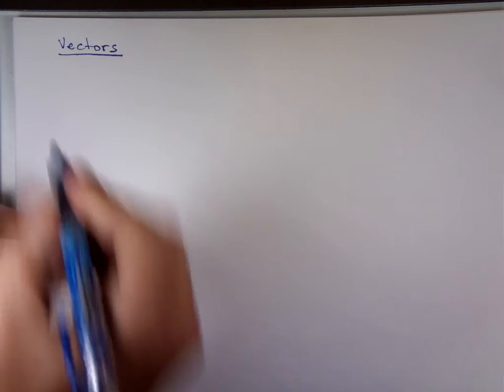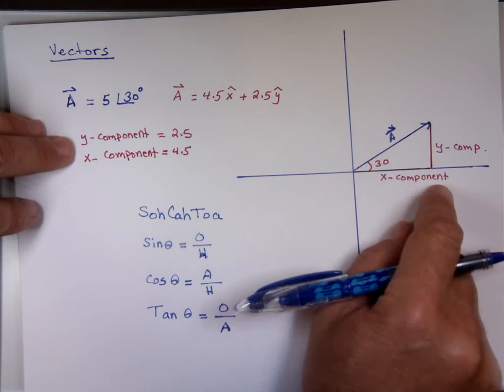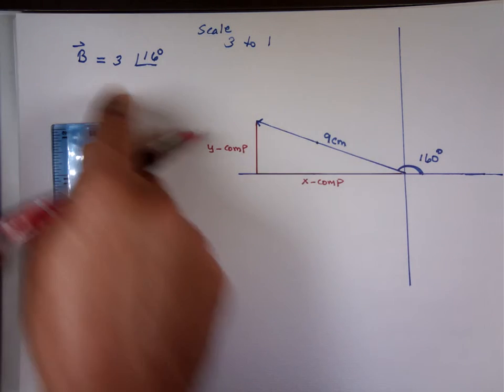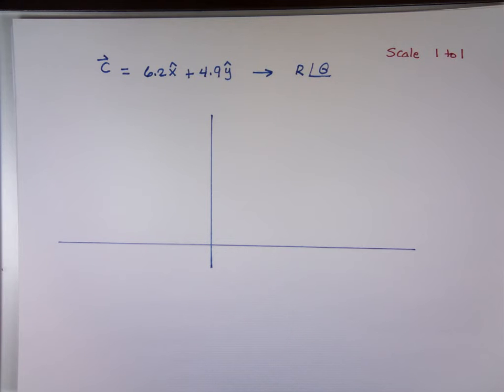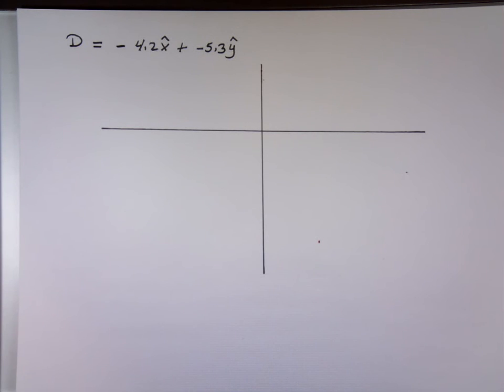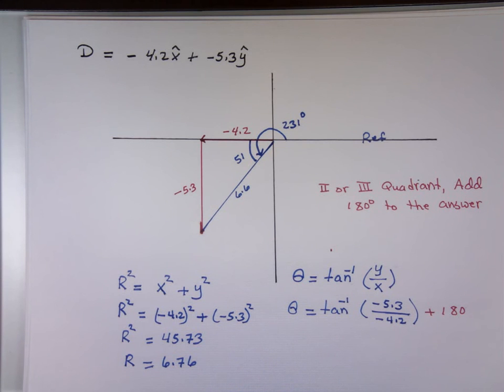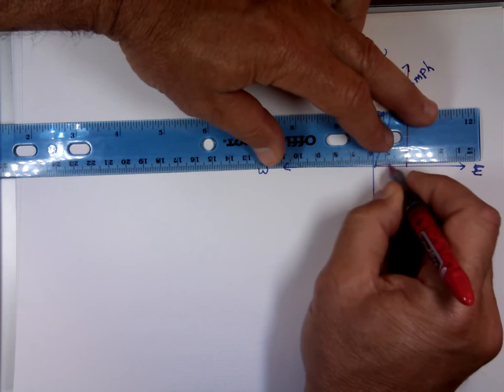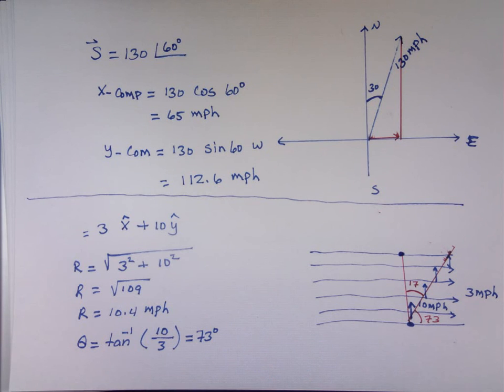Introduction to Vectors